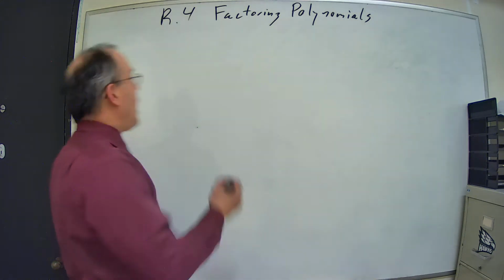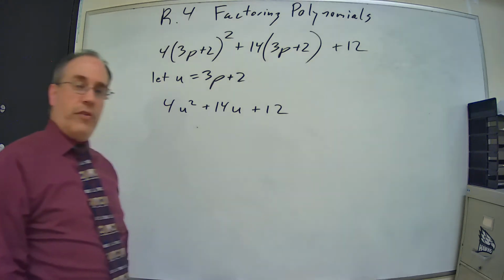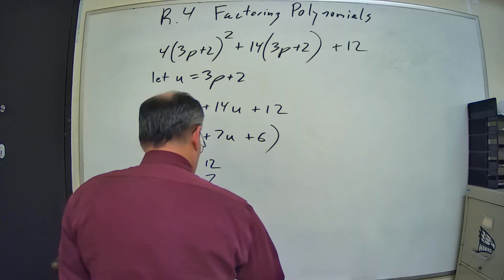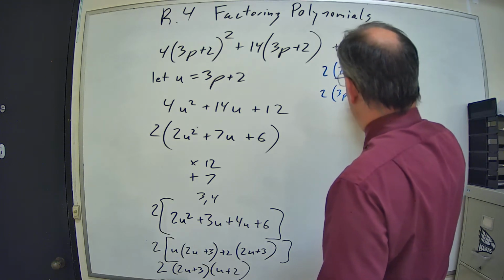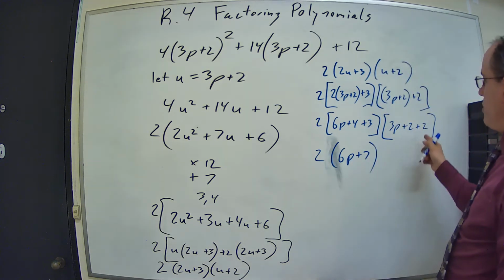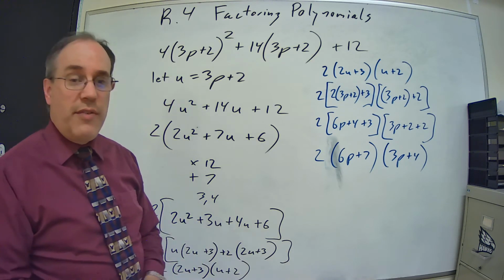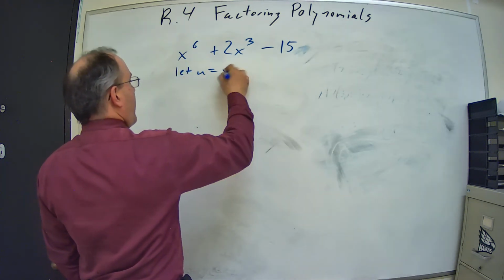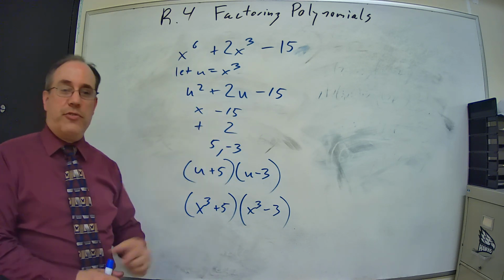R4 Factoring Polynomials Part 2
Factoring complicated polynomials by substitution.